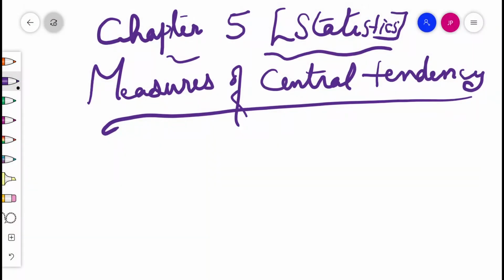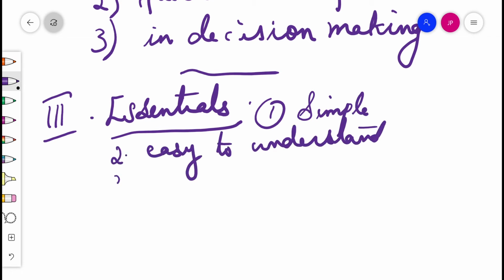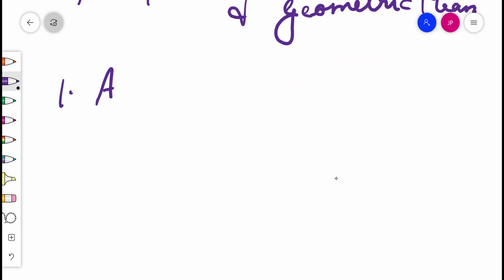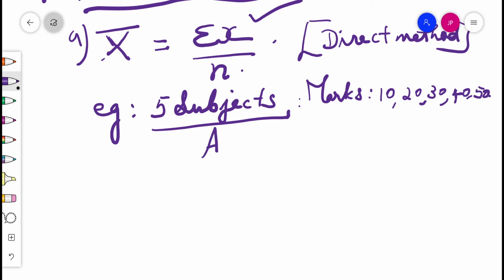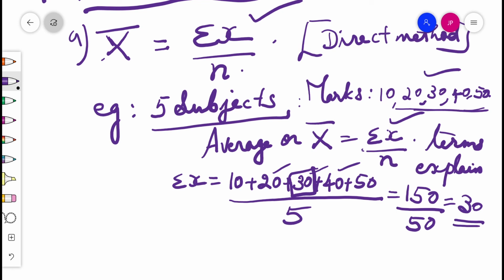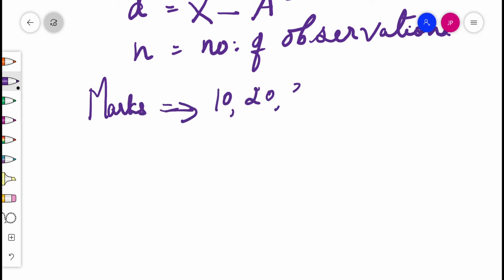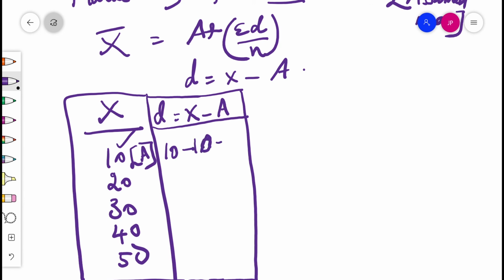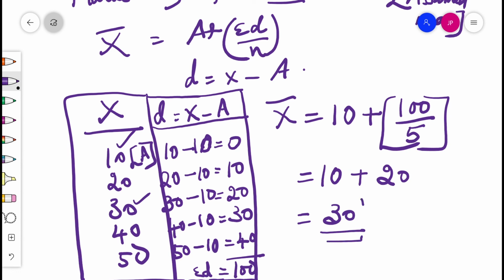Measures of Central Tendency | Part 1 | Class 11 | Statistics